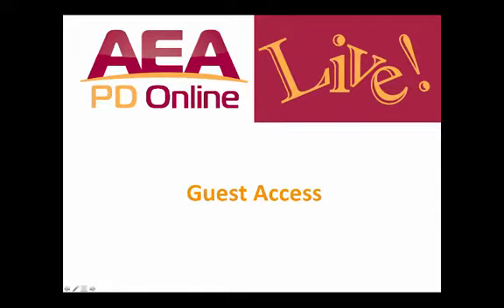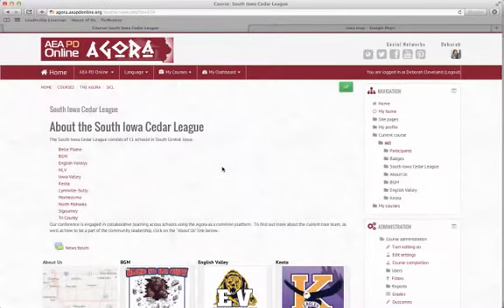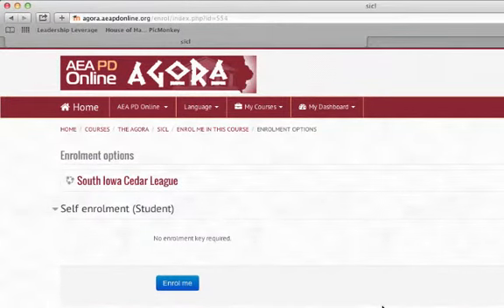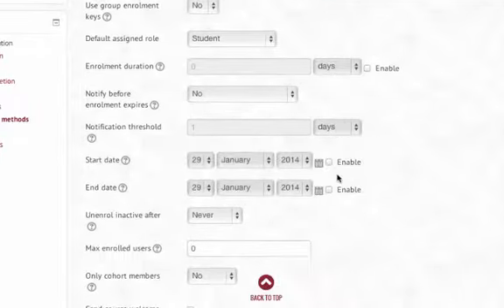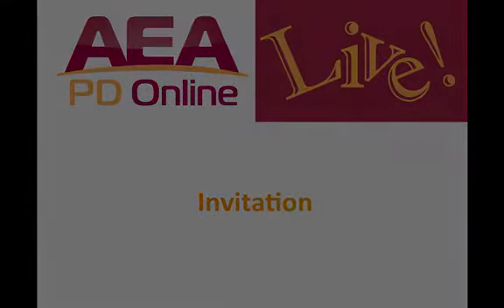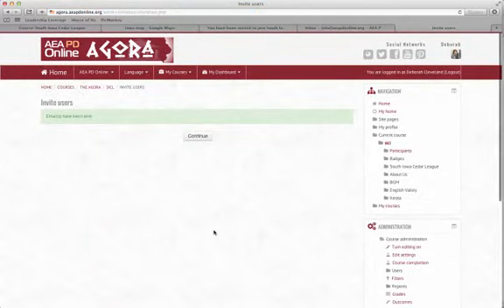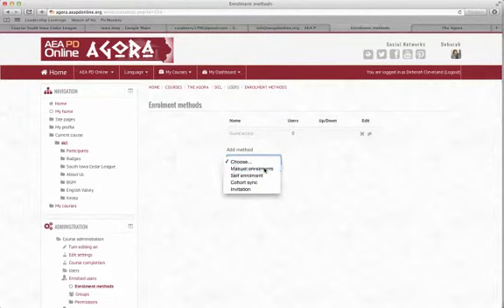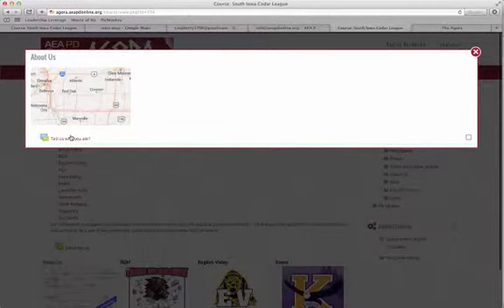Agora: Enrollment Options Overview